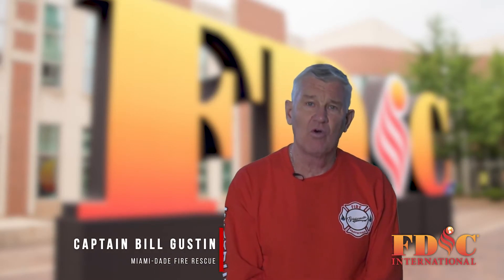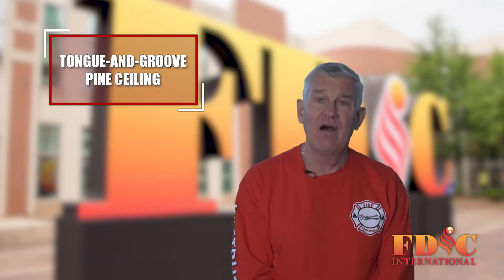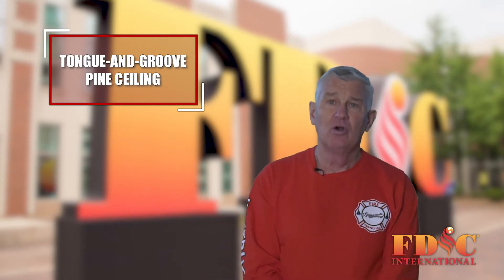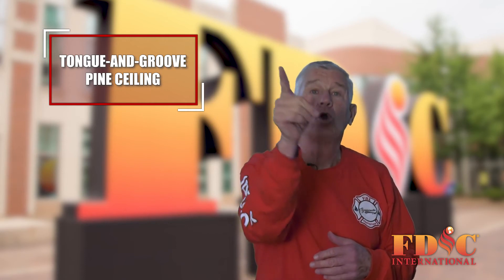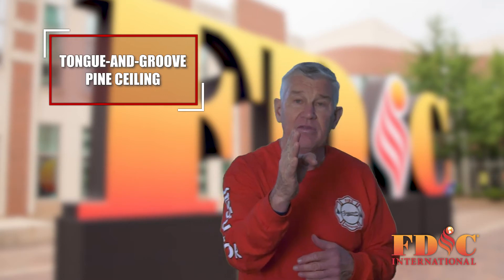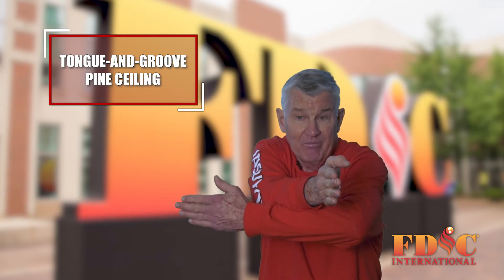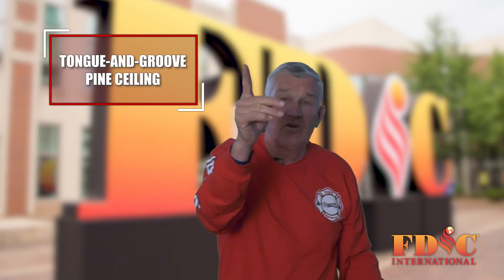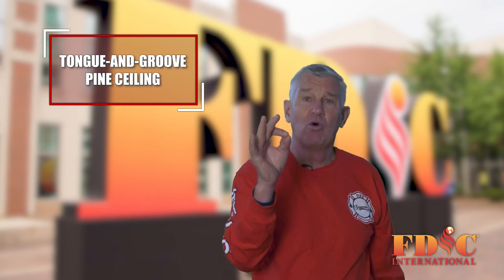Roll Call Tip from Bill Gustin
This ceiling is difficult to penetrate but remember to first look at the ridge line of the building. #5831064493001